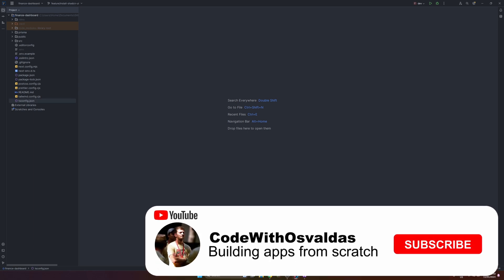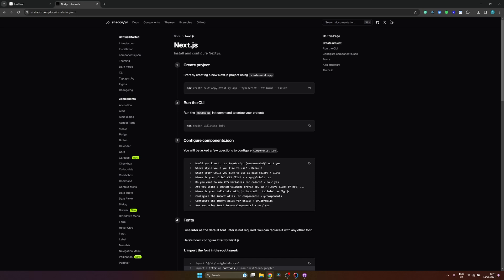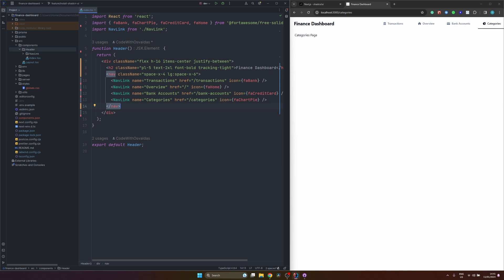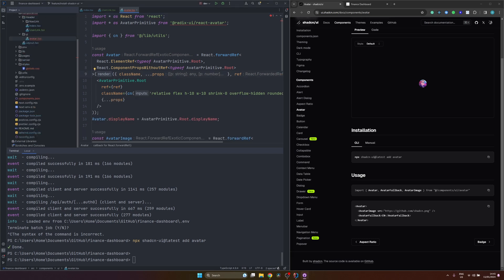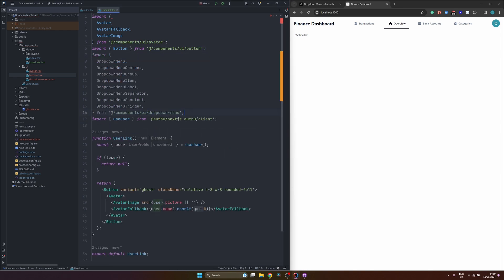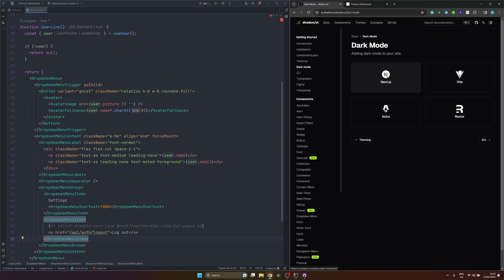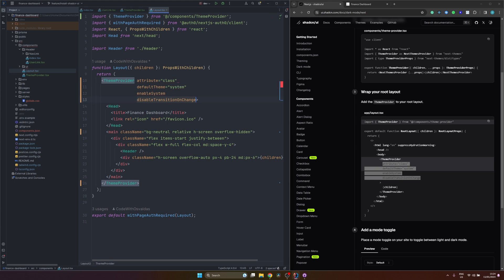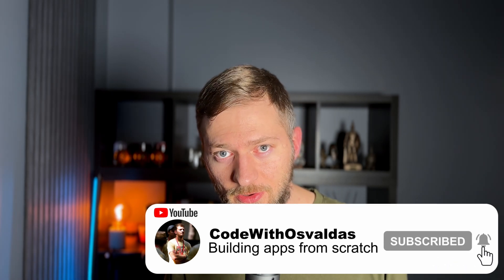Shadcn UI with Next.js | Personal Finance Dashboard App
This is Part 5 of the Personal Finance Dashboard application. Shadcn/ui is becoming a trendy way to build out UI's together with Tailwind. I will show you a quick walkthrough on how you can install components, add a dark mode and add themes to your Next 13 app.

⭐️Timestamps ⭐️
⌨️ (00:00) Import aliases
⌨️ (01:07) Install shadcn/ui components manually
⌨️ (02:28) Shadcn/ui init via cli
⌨️ (05:56) Add Avatar component
⌨️ (08:32) Add Button component
⌨️ (09:38) Add Dropdown component
⌨️ (12:37) Add Dark mode
⌨️ (16:55) Change color theme